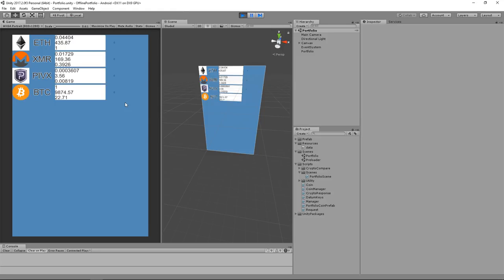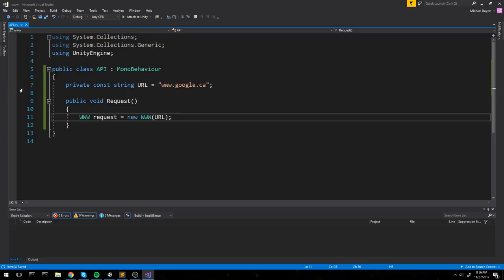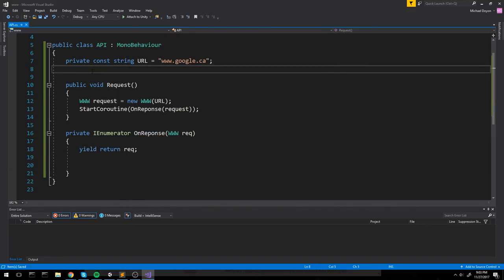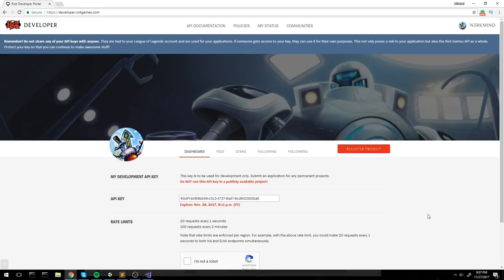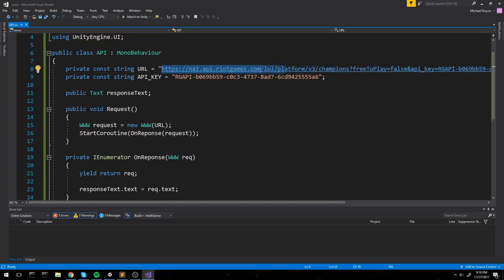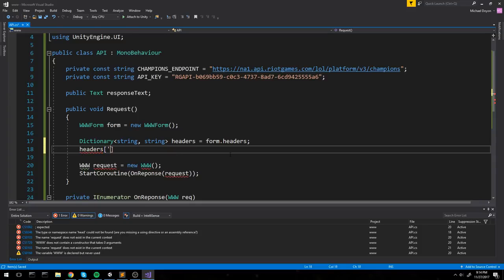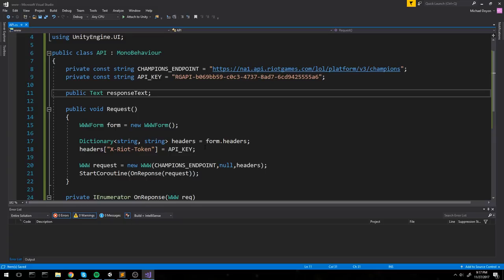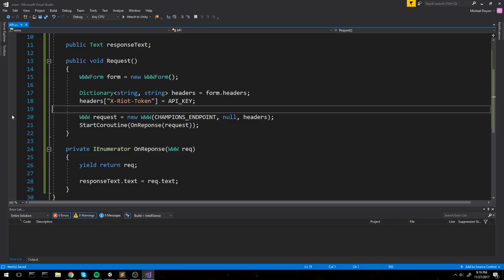API Requests through Unity , WWW class Unity 3D Tutorial